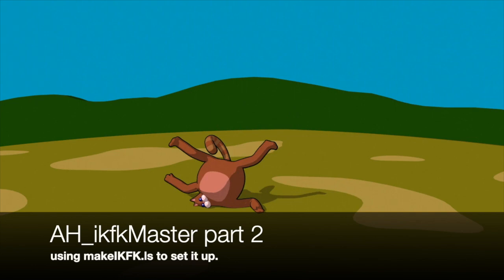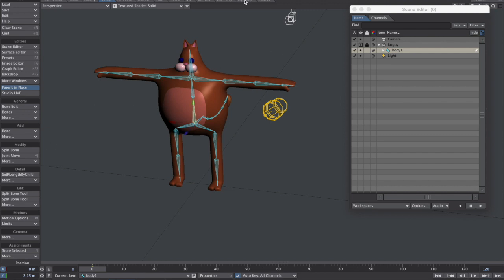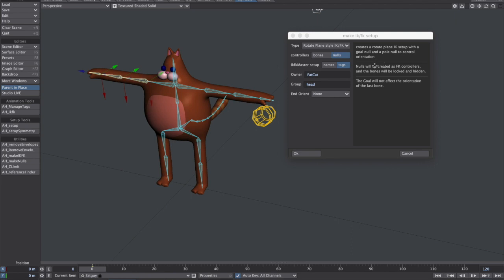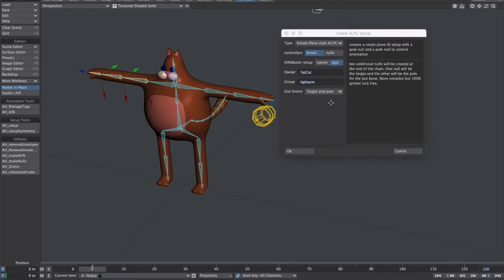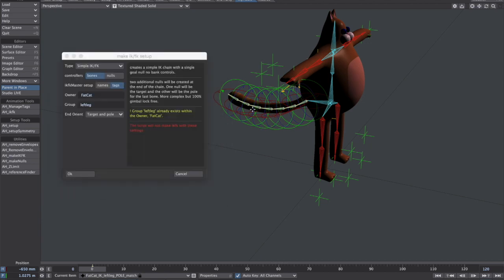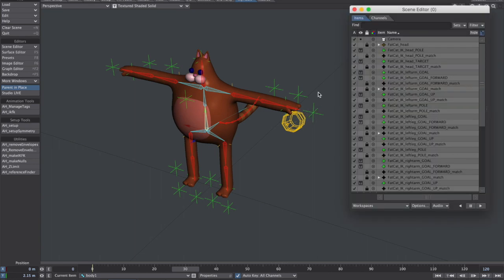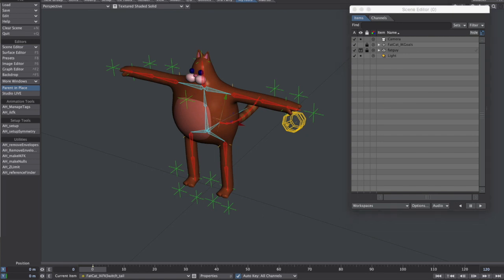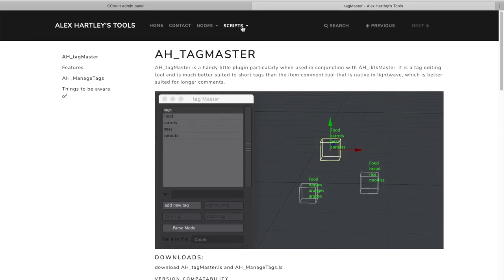ikfkMaster3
This video introduces the AH_makeIKFK.ls tool for AH_ikfkMaster.ls for lightwave3d. you can get it on my website for free